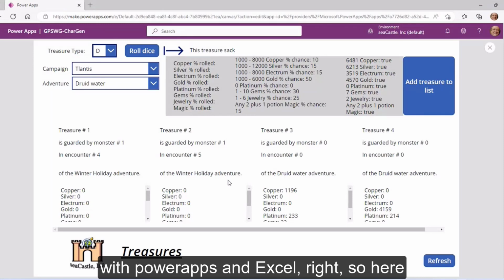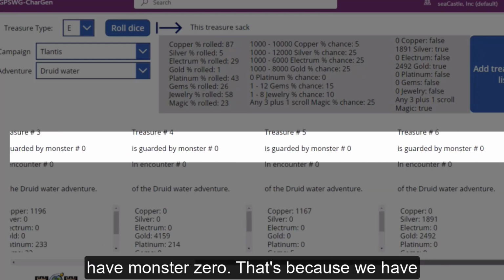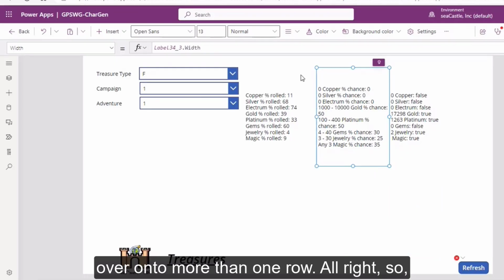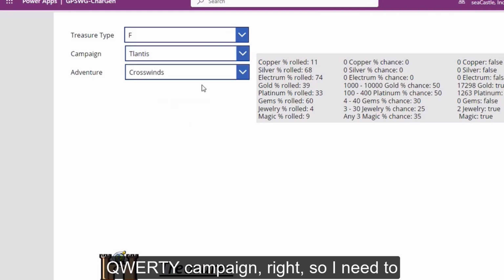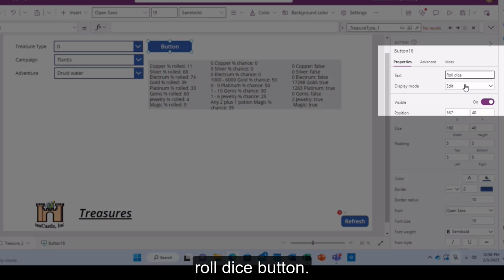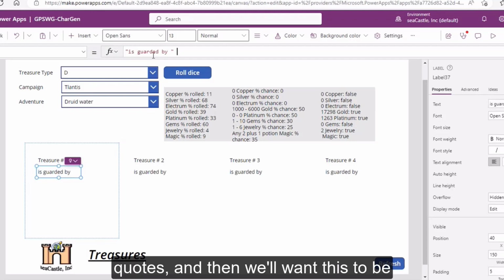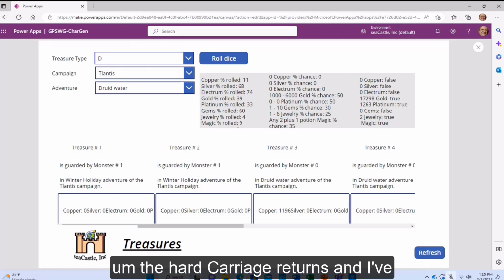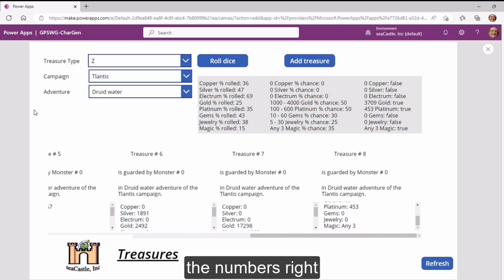Build a treasure generator with Power Apps and Excel!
Use Power Apps to create treasure sacks for use in role playing games and store them in Excel